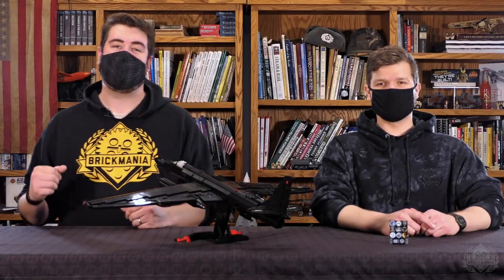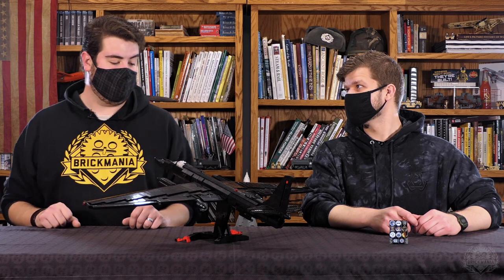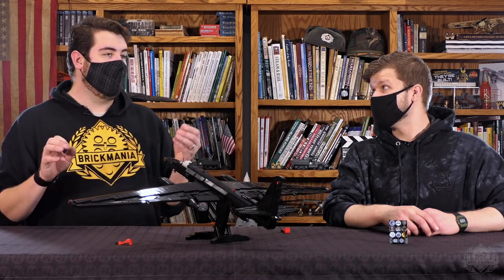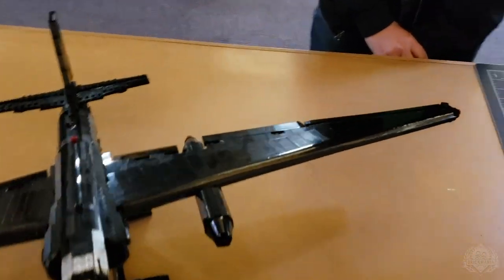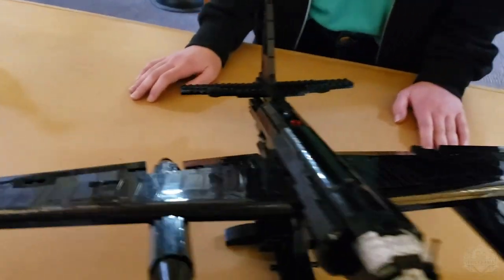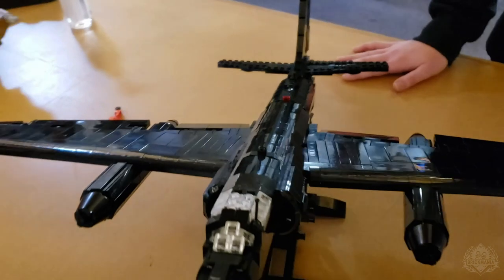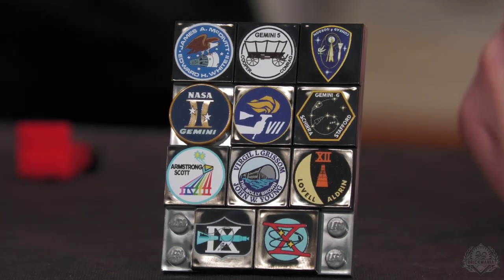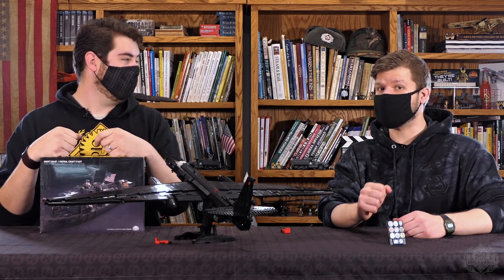Brickmania SitRep 4/9/21